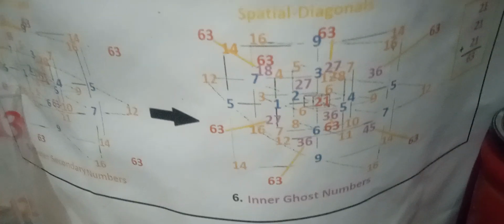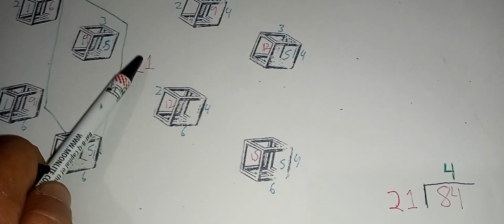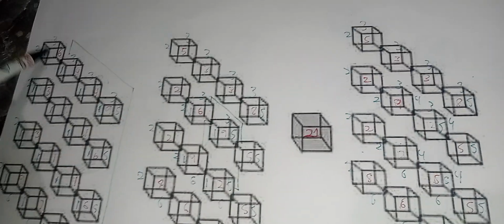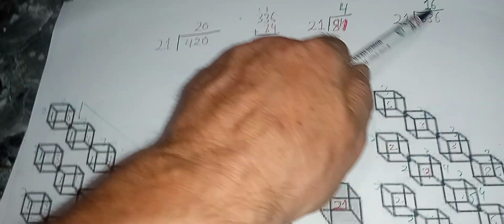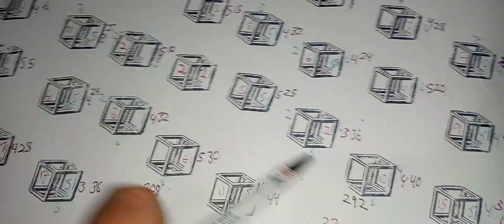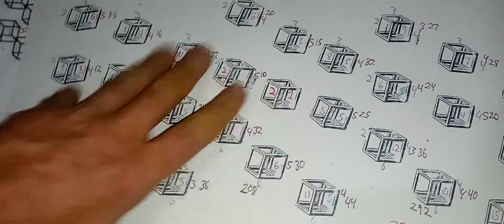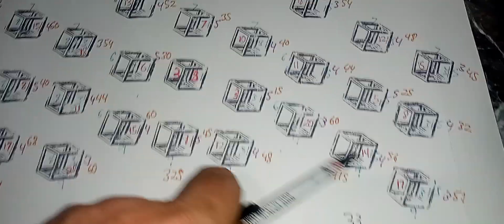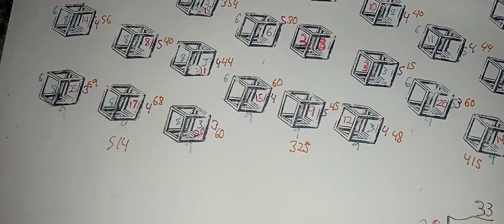🕯️🕸️ STRANGE FRACTAL CUBE NUMBERS 🕸️🕯️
Strange Fractal Cube Numbers require the multiplication of faces hidden in the fractal cube structures. For example, corner cubes have 3 hidden faces on a fractal cube, edge cubes have 4 hidden faces and face cubes have 5 hidden faces. These are what multiplies the micro fractal Central Ghost Numbers in each fractal cube, to be divided by the original Center Ghost Number itself.

In this video, I go over the fractal numbers that I know about and understand well enough, the ones whose resulting fractal numbers counts the numbers of cubes to a face for a given fractal cube system. Even nested fractal cubes within outer shell fractal cubes.

As of yet, I don't know what these Strange Fractal Numbers represent, but they produce proportional results when the original Central Ghost Number divides into the Fractal Central Ghost Numbers.

I fractalize Ghost Numbers to study their inner structure, their inner workings.

This video demonstrates how easy it is to make your own Magic Ghost Number Cube which I hope will make you appreciate Fractal Central Ghost Number Cubes even more: